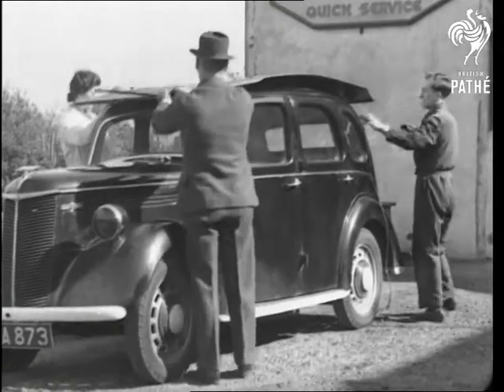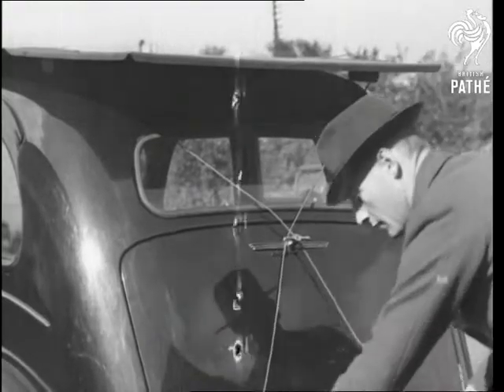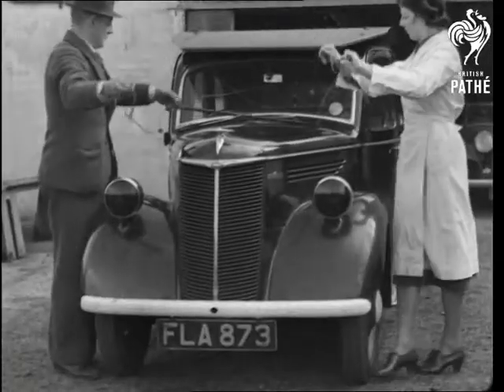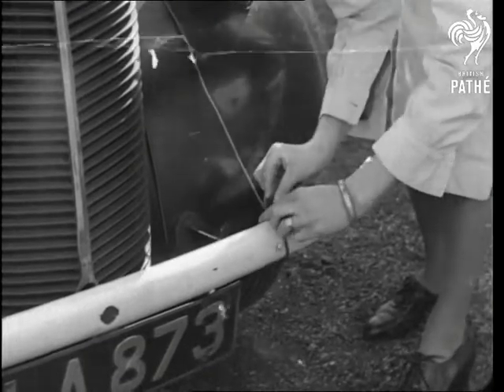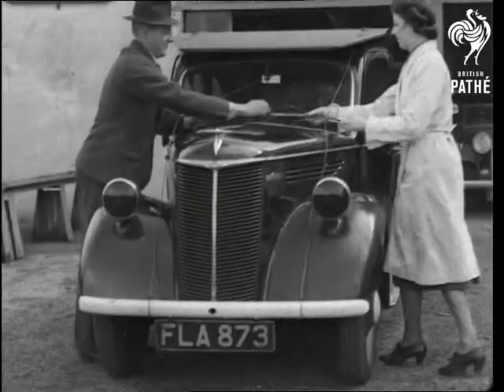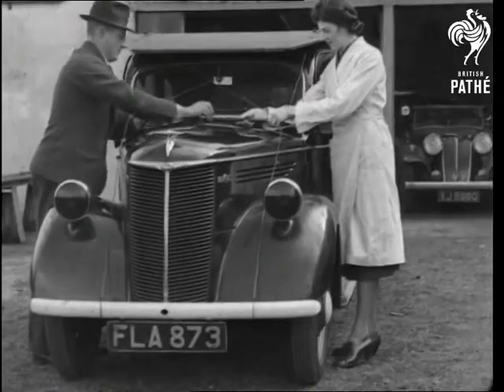Ware Splinters! (1939)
Titles read: "WARE SPLINTERS!"

London (?).

Several shots of two men and a woman fixing a new metal shield to the roof of a Ford car to protect against falling splinters of anti-aircraft shells.  The steel shield is tied on to the front and back bumpers; the car also has blackout shields over the headlights.  One of the men and the woman get inside and drive around a roundabout.

Good footage of a 'phoney-war' gadget that didn't catch on (or did it?).
 FILM ID:1194.07